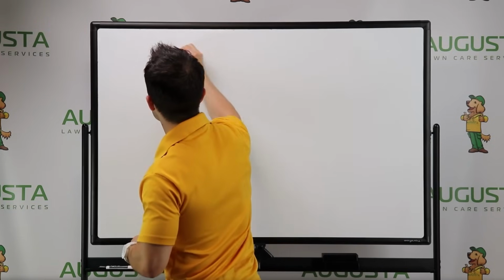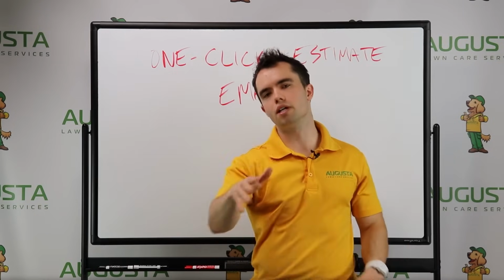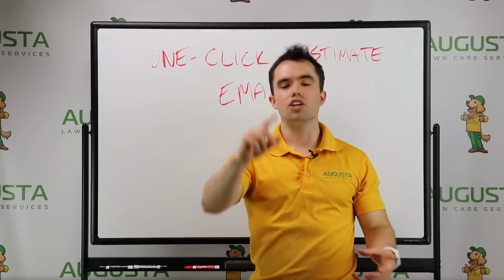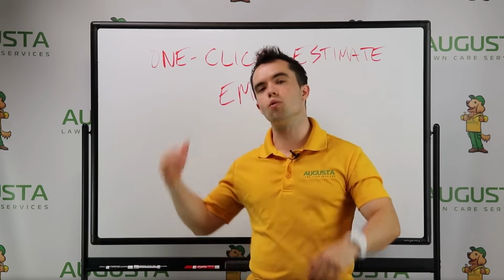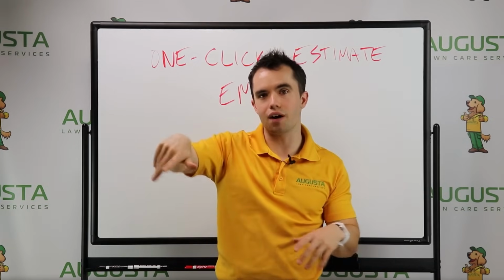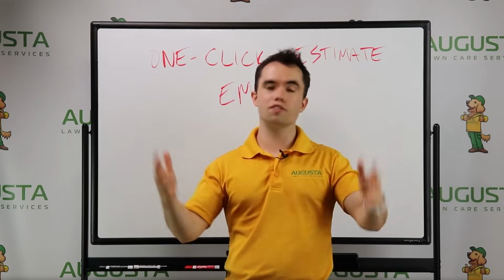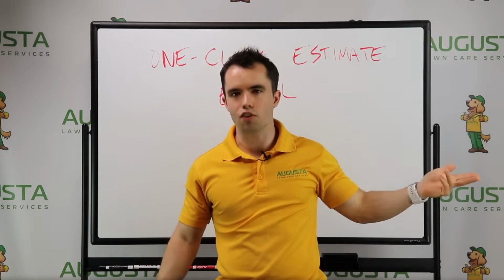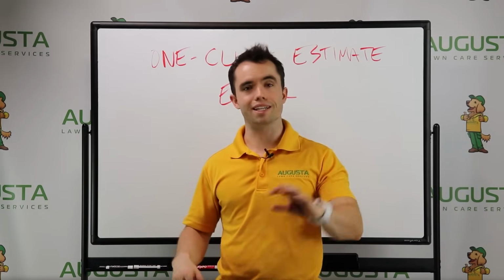Grow Your Business Without Google Ads, Facebook, or Flyers!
Chapters 🎬:

00:33 – How Email Marketing Converts Existing Customers
02:07 – What Is a One-Click Estimate Email?
06:14 – Why Warm Leads Close Faster Than Cold Leads
09:01 – How to Optimize Your Google Business Listing
13:10 – What Makes Localized Door Hanger Campaigns Effective?